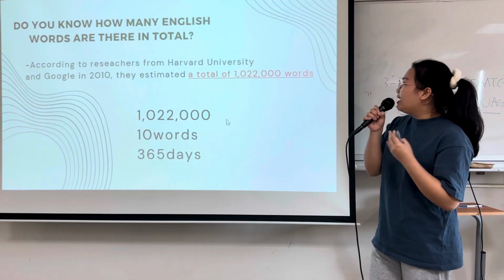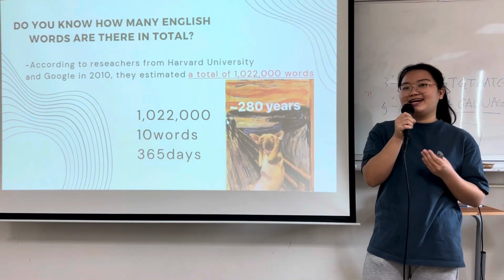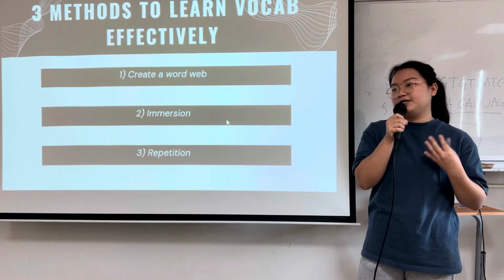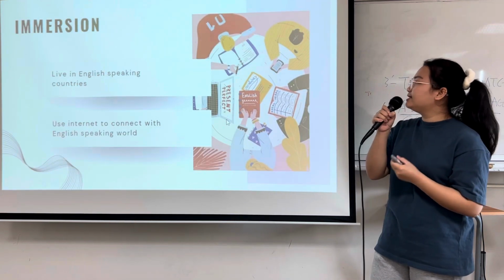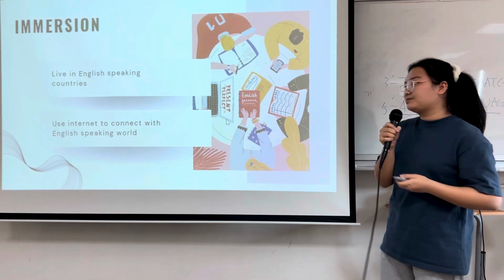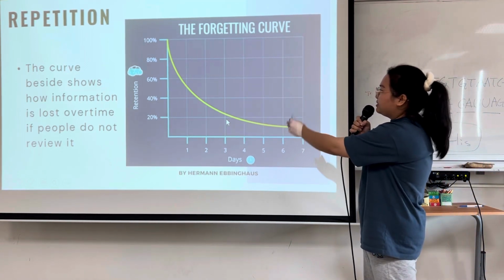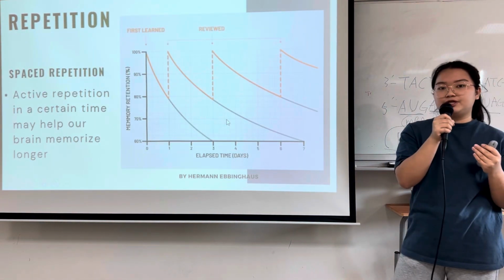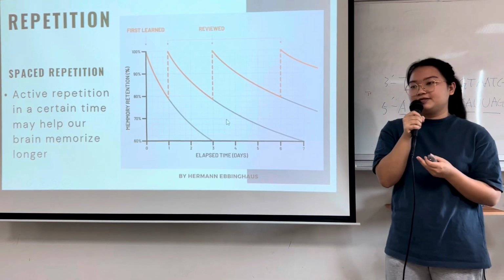How to learn English Vocabulary Effectively_Isolde